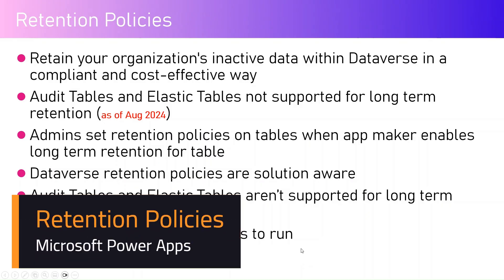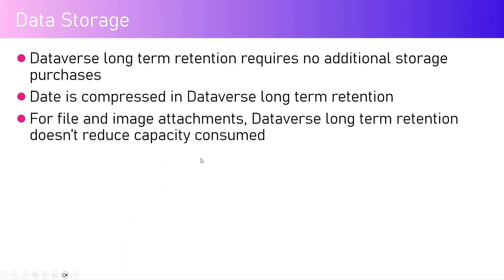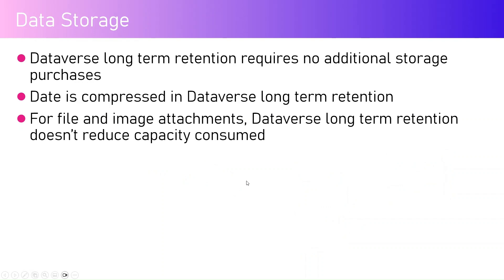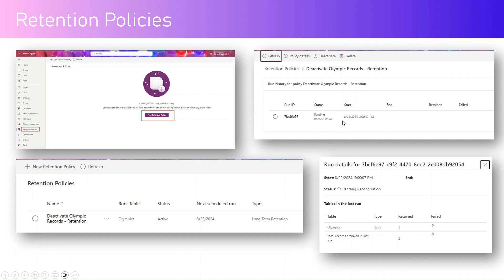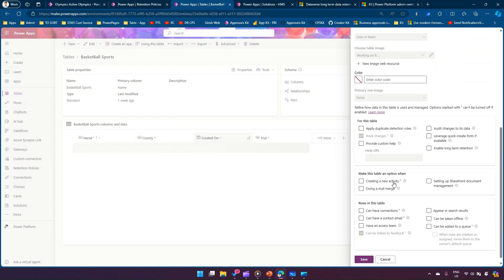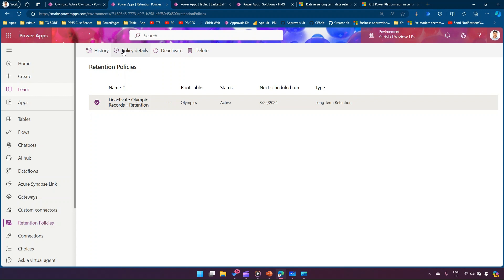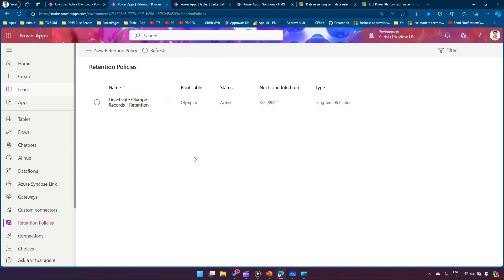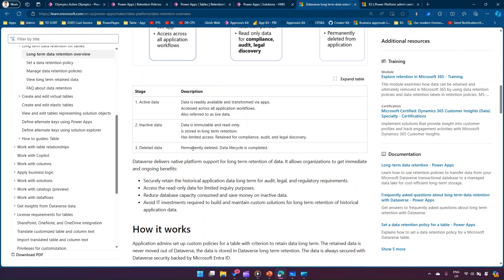Retention Policies in Microsoft Power Apps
This video demonstrates how to use Retention policies in Microsoft Power Apps.

Retention Policies is a managed environment only feature and can be used to offload Dataverse records to offline storage to better management of relevant and current data in Dataverse data store.

Some of the characteristics of retention are as follows:
⭐ Retain your organization's inactive data within Dataverse in a compliant and cost-effective way
⭐ Audit Tables and Elastic Tables not supported for long term retention (as of Aug 2024)
⭐ Admins set retention policies on tables when app maker enables long term retention for table
⭐ Dataverse retention policies are solution aware
⭐ Dataverse long term retention requires no additional storage purchases
⭐ Date is compressed in Dataverse long term retention
⭐ For file and image attachments, Dataverse long term retention doesn’t reduce capacity consumed

Girish Uppal explains the concept of retention policy with live example and its purpose in efficient storage management for Dataverse database